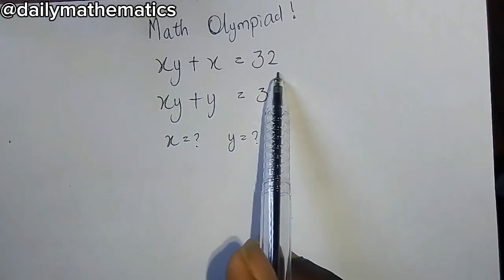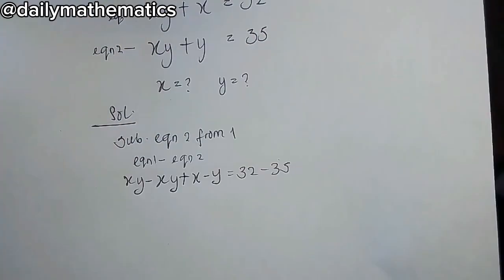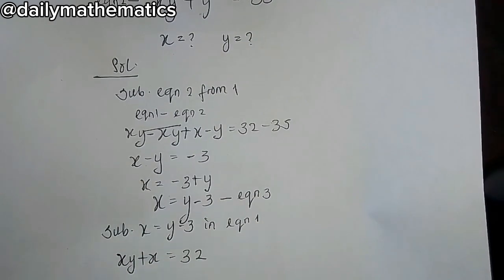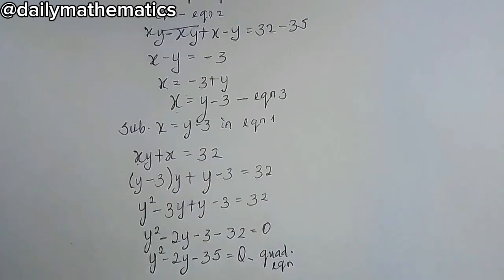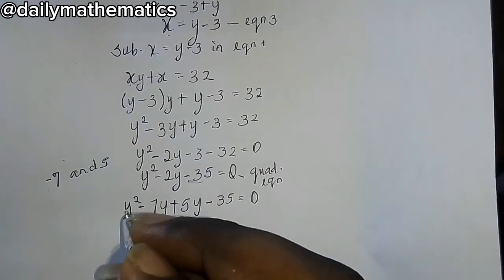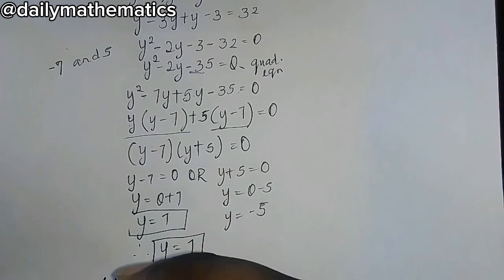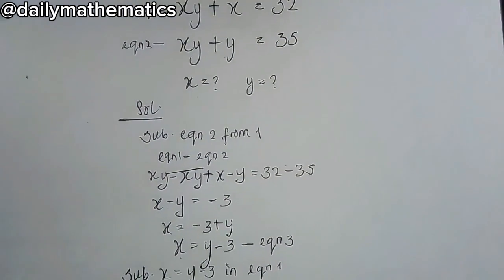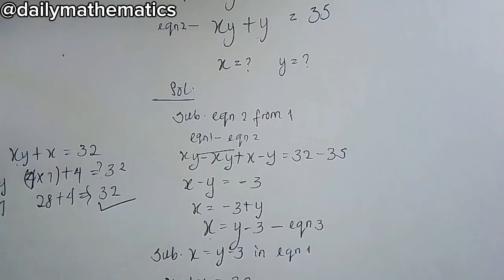CAN YOU SOLVE 🤔?? | A Nice Algebra Math Problem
How To Improve Your Brain, read On Amazon and you can make a purchase